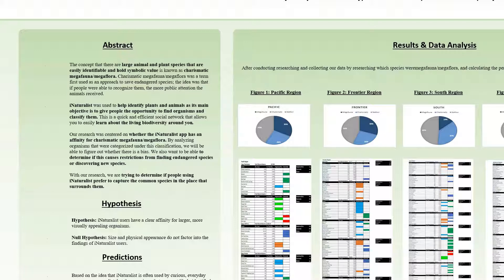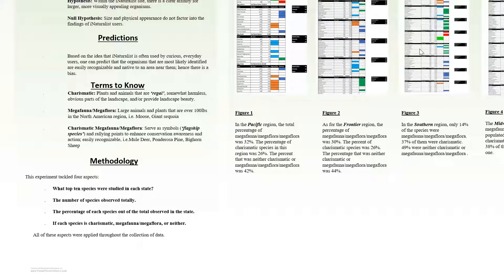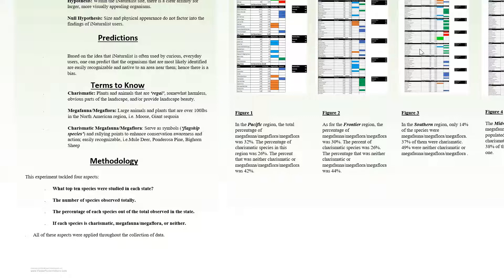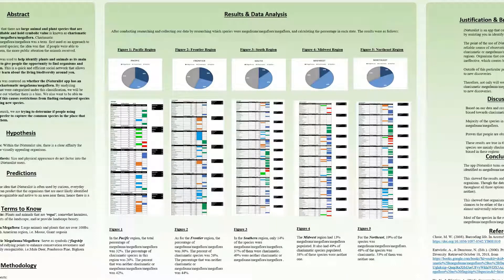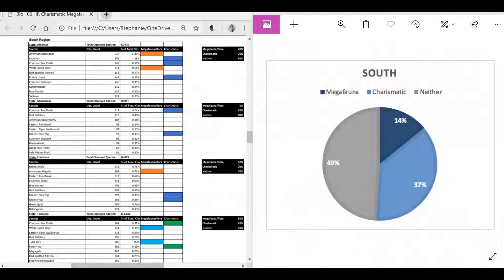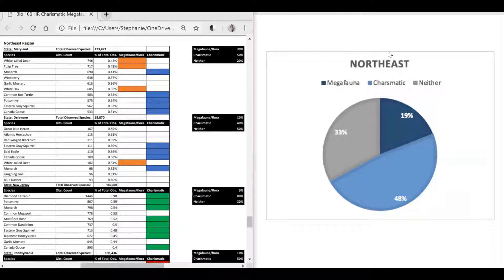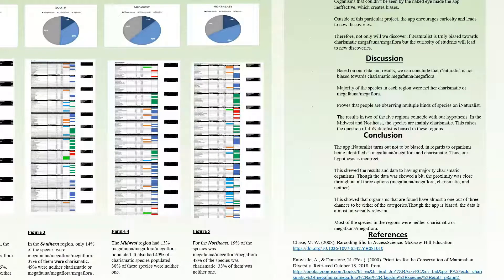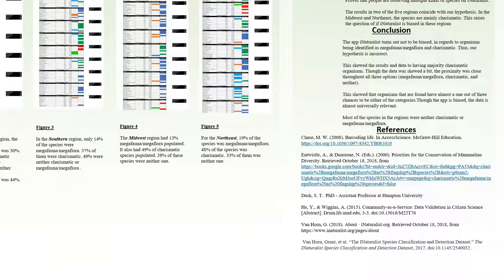Is iNaturalist Bias towards Charismatic MegafaunaMegaflora research poster video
An independent original research project for HU Biology Honors, focused on evaluating if iNaturalilst reporting is biased towards larger and more attractive biota.